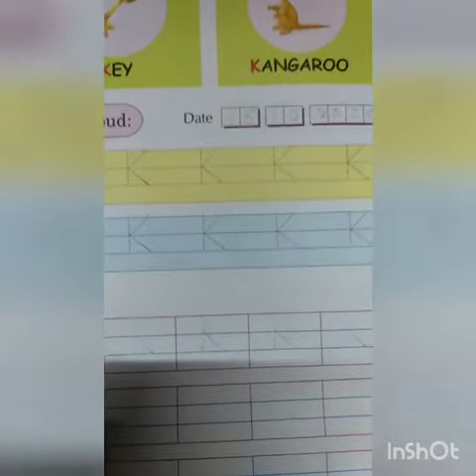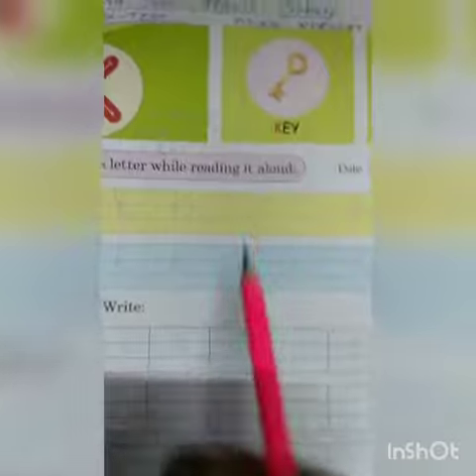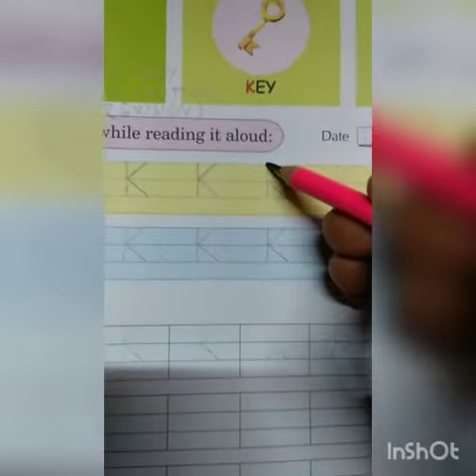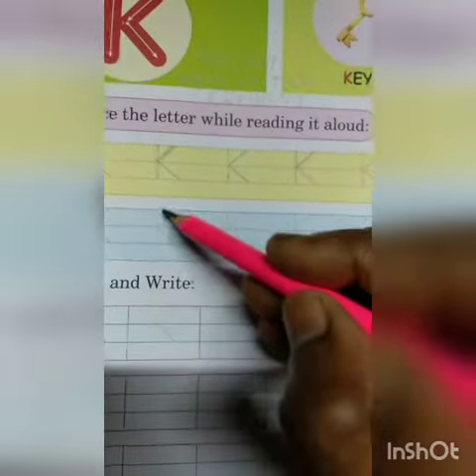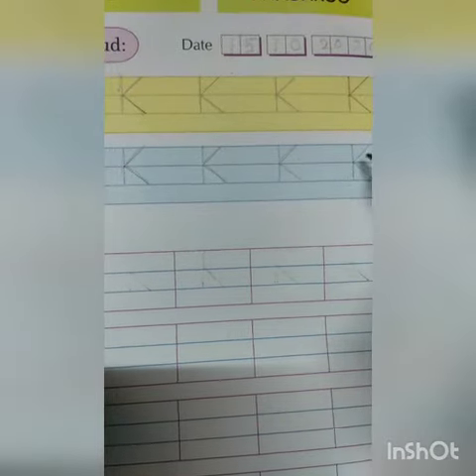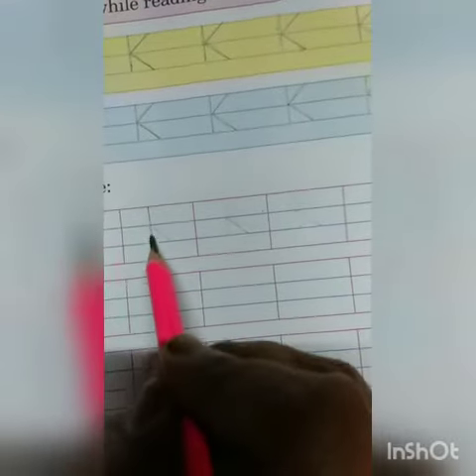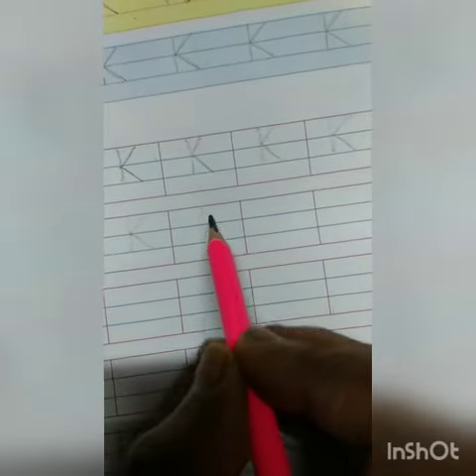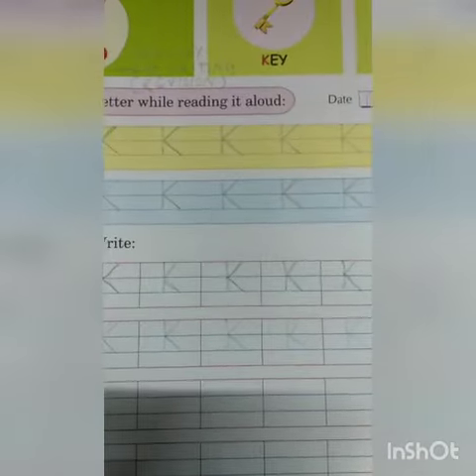Rising Sun Public School,Class -Nursery,Sub -English hand writing (Revision ),15/10/2020